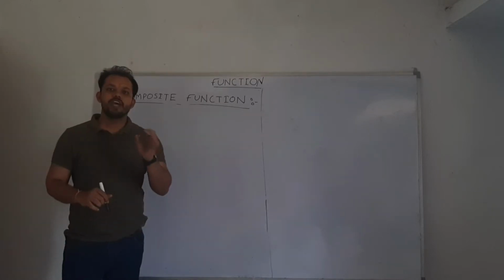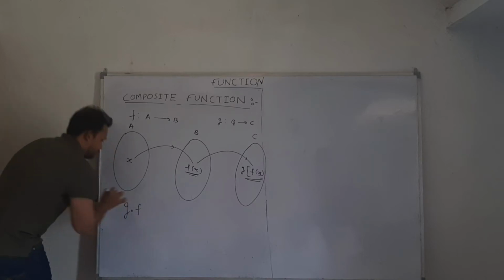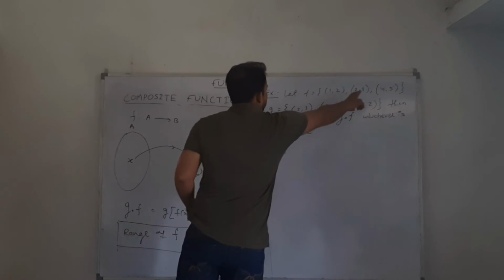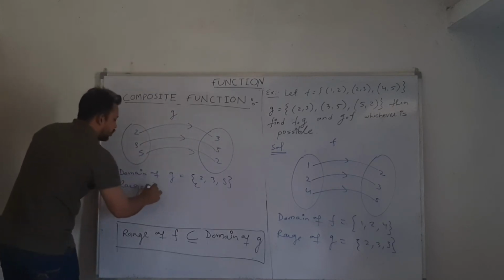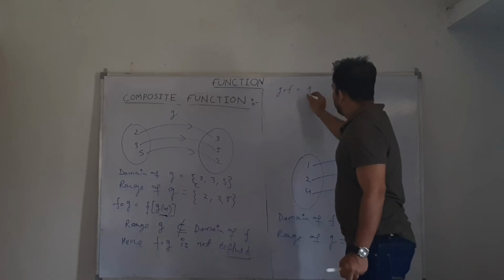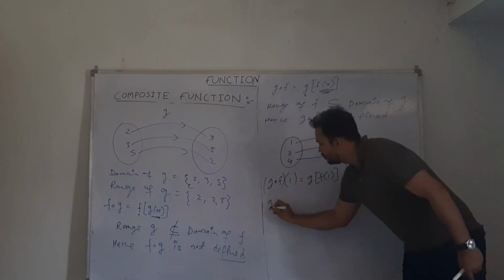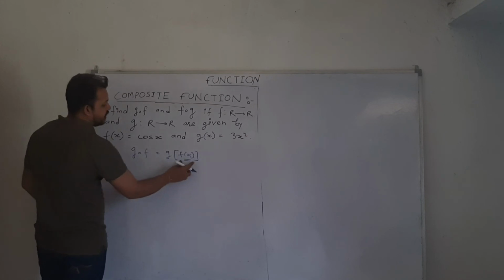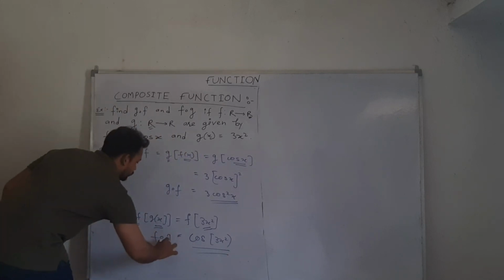Composite Function Class 12th Mathematics.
This video explains about Composite Function with different types of example.